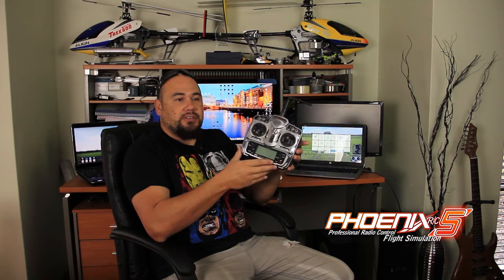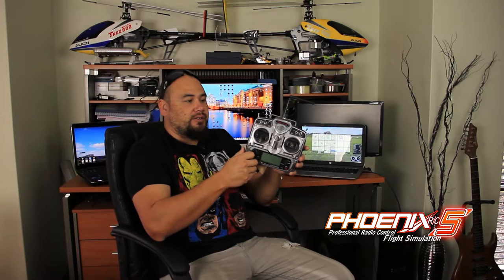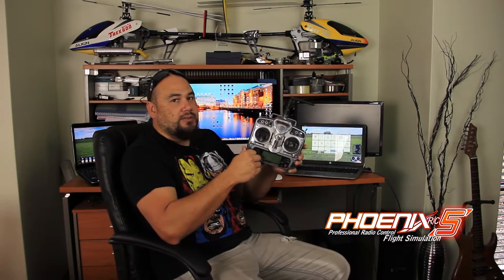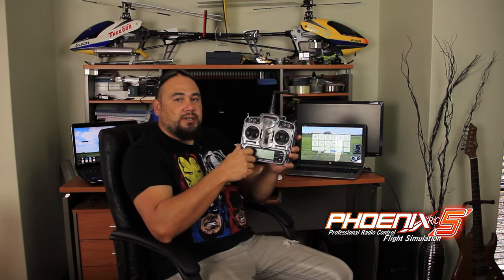Phoenix RC Co-pilot program (Introduction Video)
An introduction to my RC helicopter flight training program using Phoenix RC simulator, made for all the people who have been asking for it.

This is the first video in the series that will explain some of the core 3D principles and trick elements of 3D flying from the beginner to intermediate levels.

Watch the next videos to see the tricks broken down and explained and some insight into 3D flying, practice routines, style aspects and a little bit about the general sport and hobby.

For those of you who were asking me for this, here it is and comment for anything else you would like to see or have explained in more detail.

Duane (A.K.A)  "That guy"